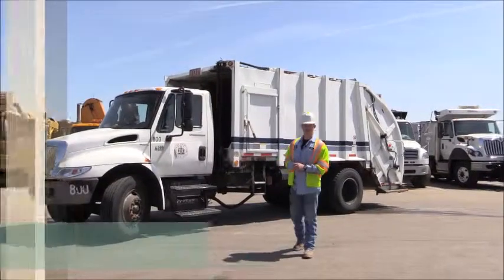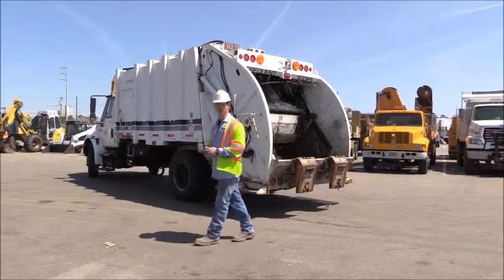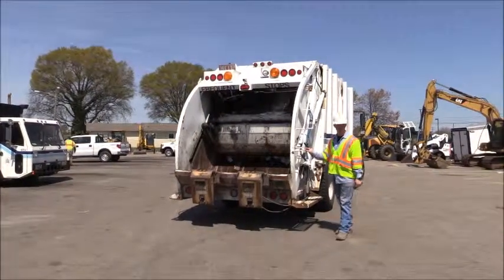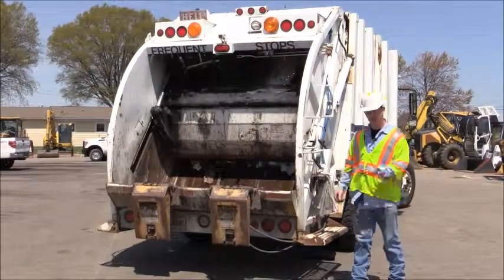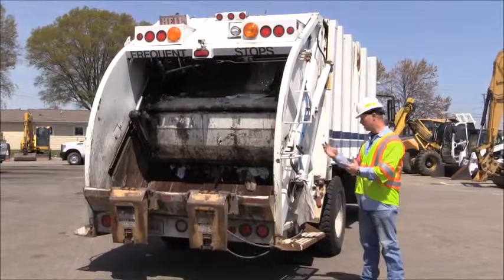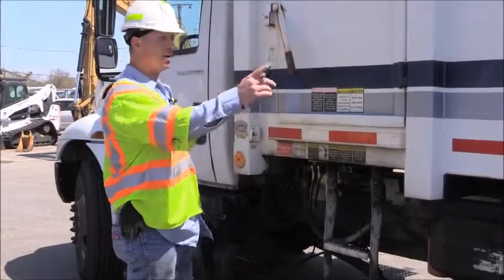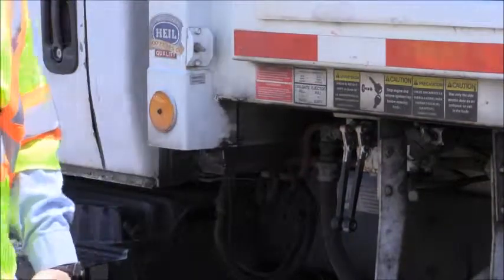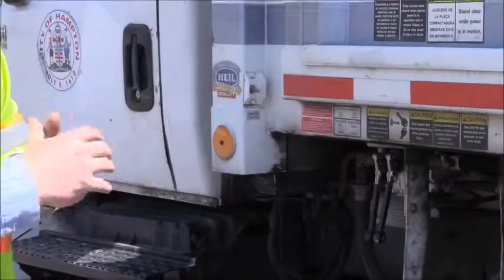Semiautomated Refuse Truck